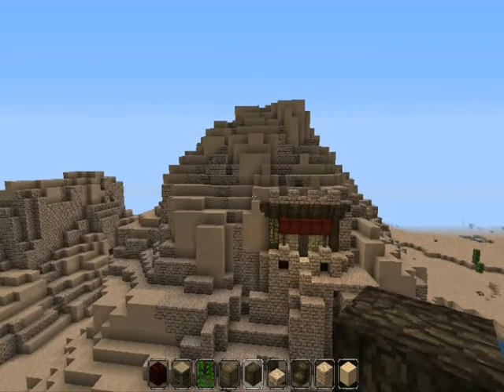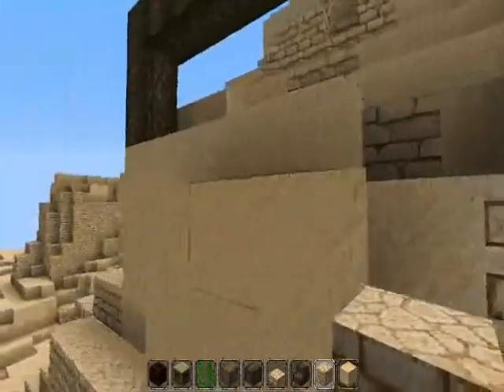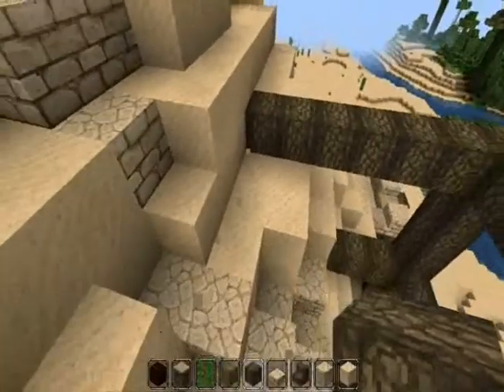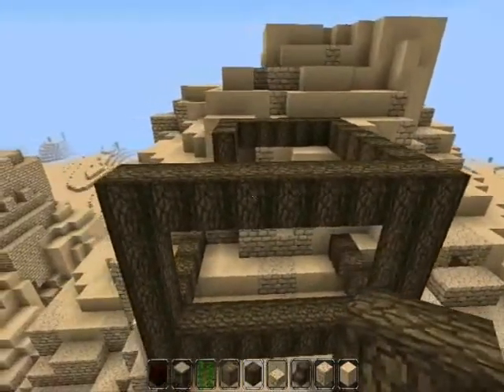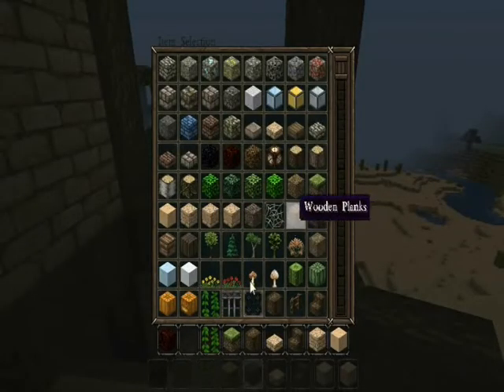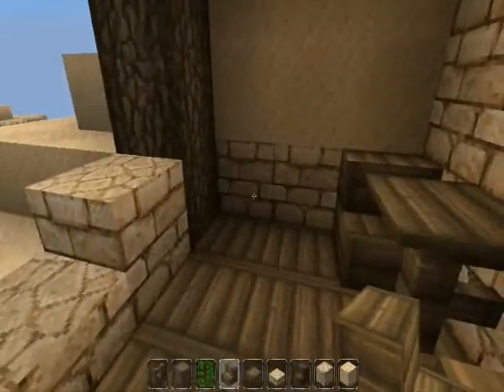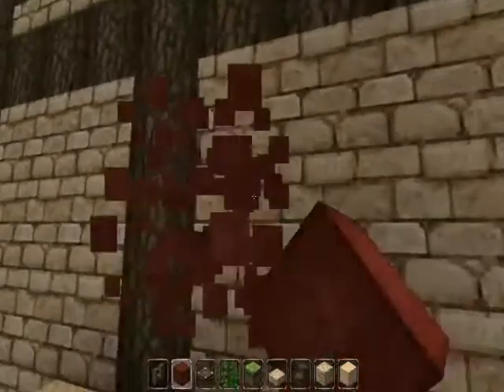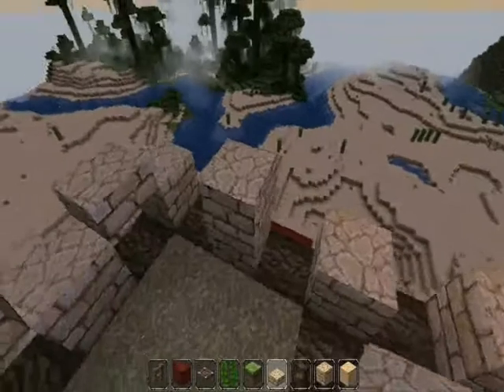Minecraft desert mountain town episode 2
Toby builds a second house on the mountain side in his series
texture pack: jamziboy minecraft john smith edit
cheers